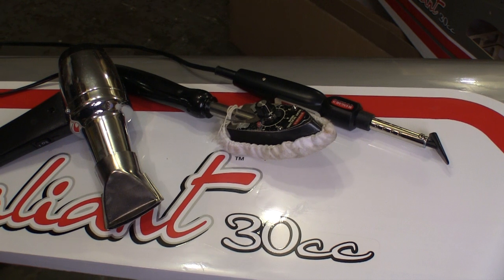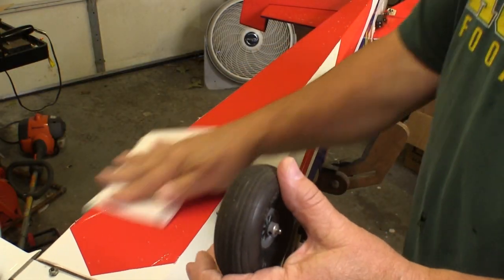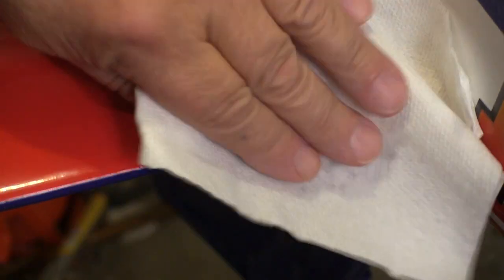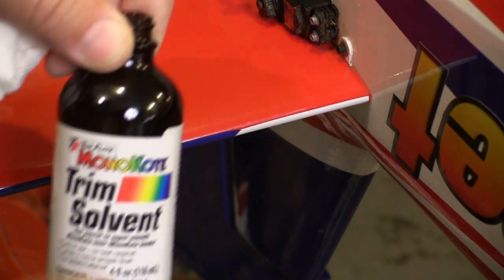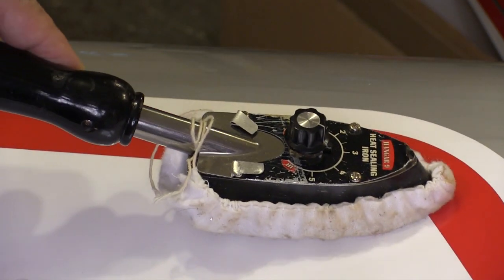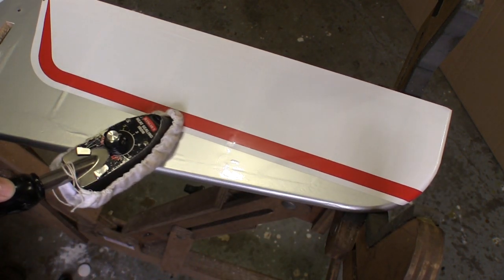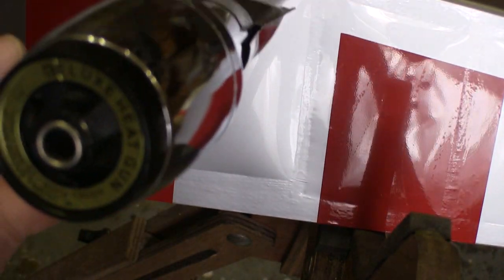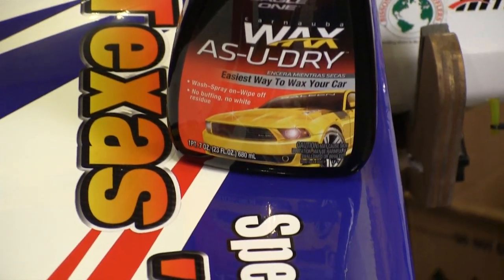Covering Maintenance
The full story has more photos and details.